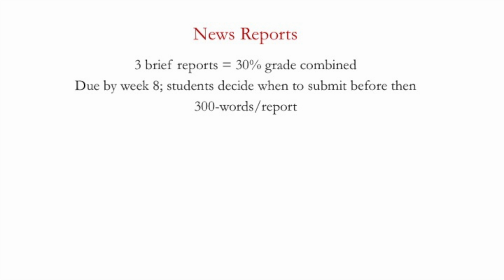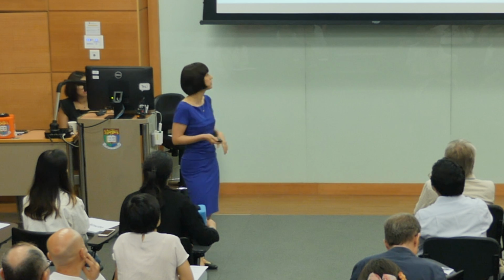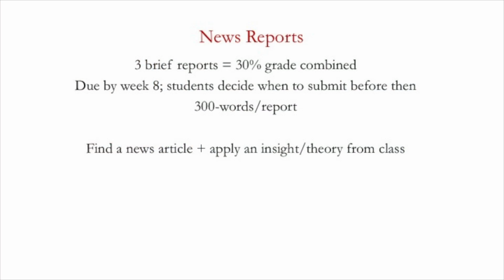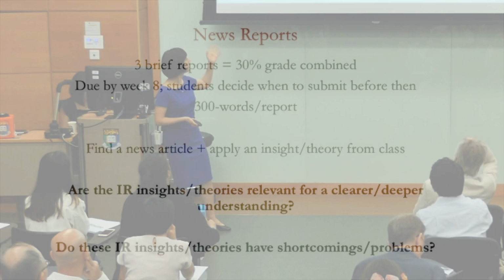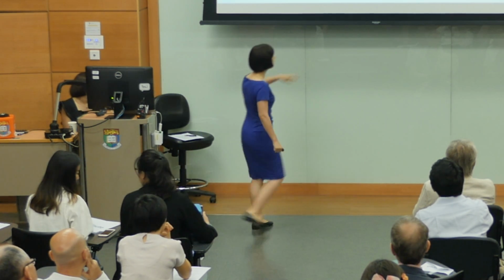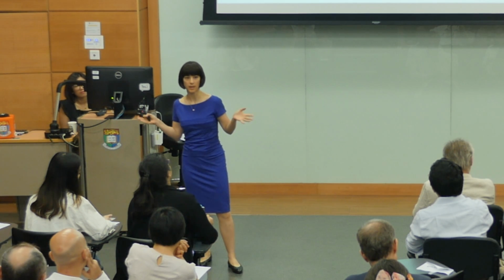Dr Courtney Fung - Authentic Assessment in International Relations